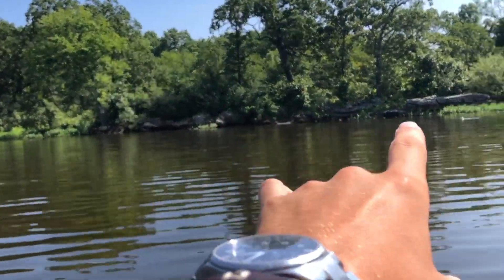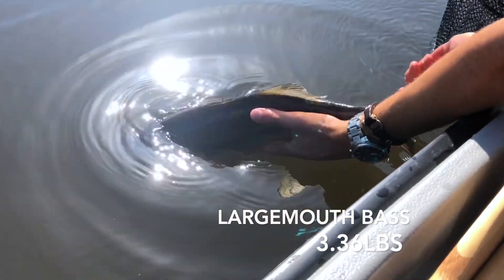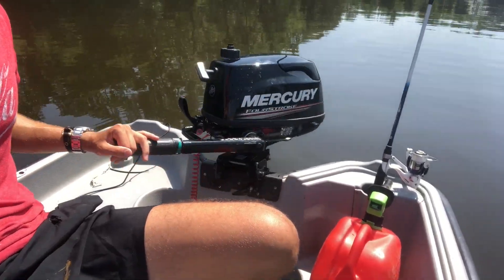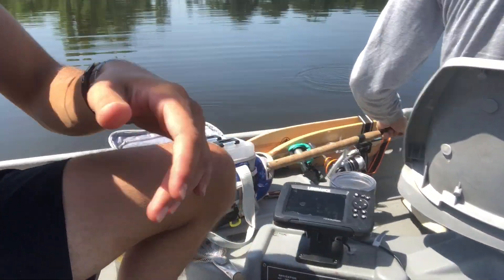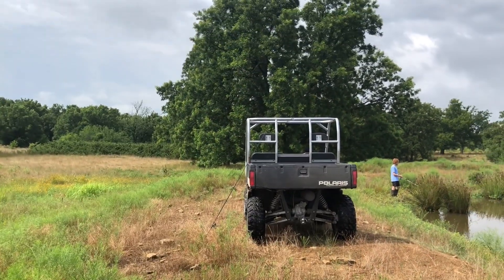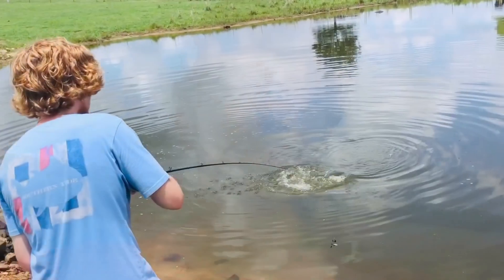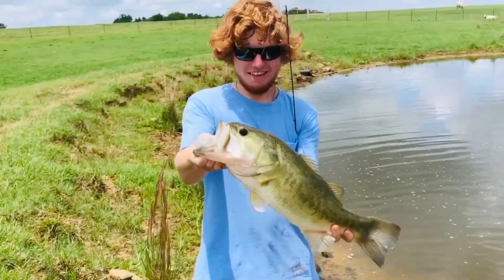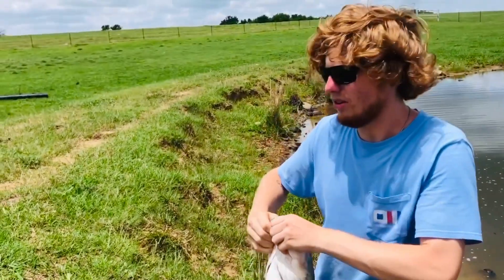Huge BASS crazy BIG (6lbs+)!!!!!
This was the last day of our Oklahoma trip. We spent 3 to 4 days fishing, going on the ATV and on the mule. We were just trying to have fun and I wanted to capture the moment.